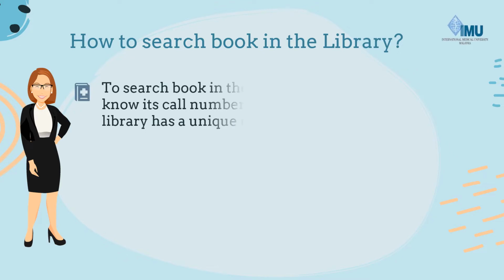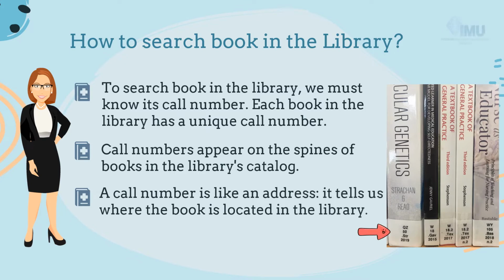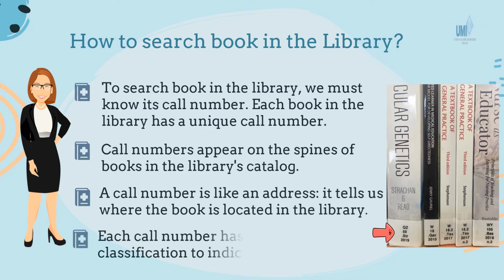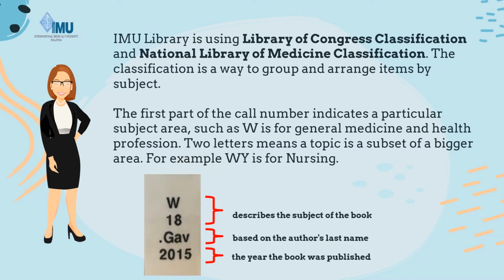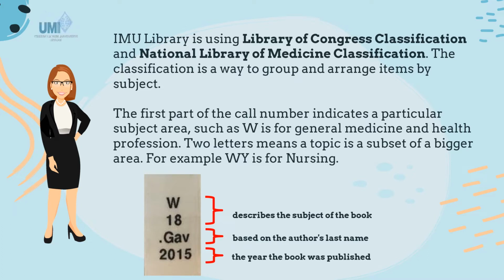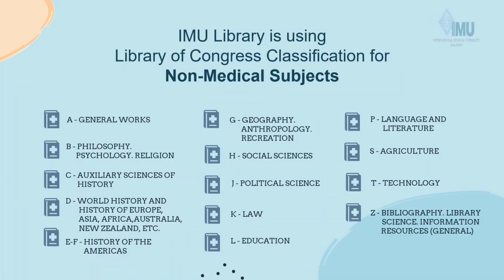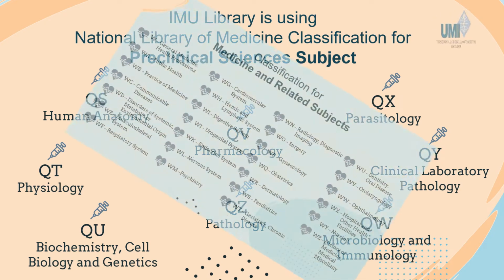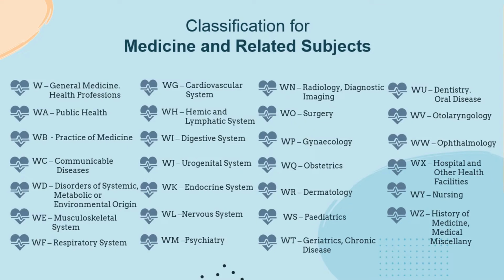How to Search Books Through KOHA Via New Library Portal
This video will demonstrate on how to find printed books through the library's KOHA system.